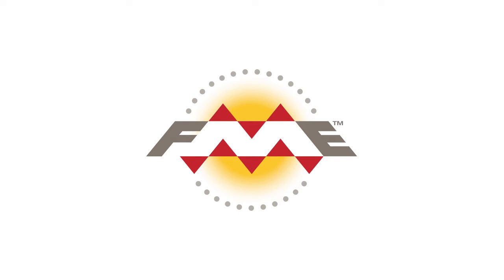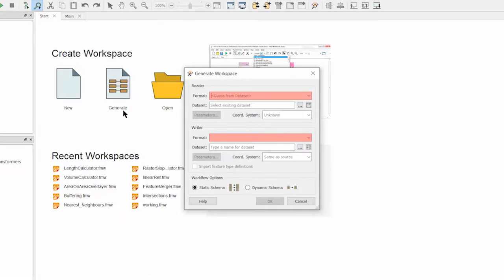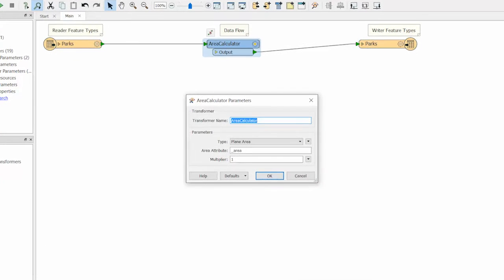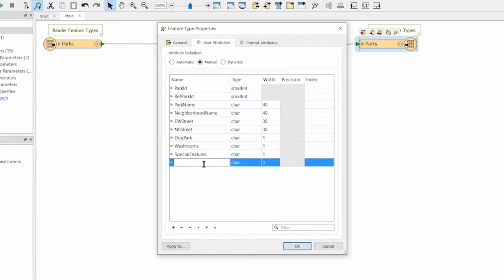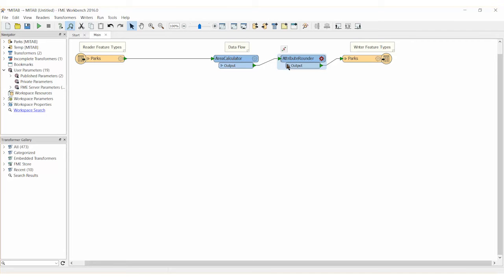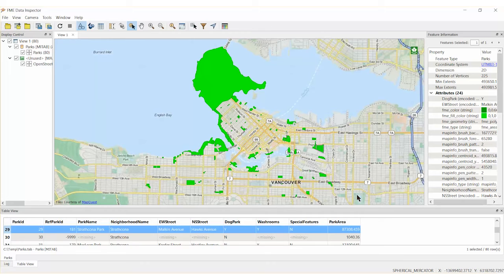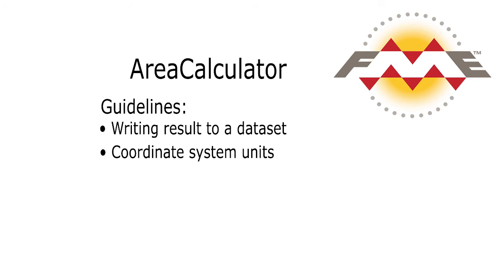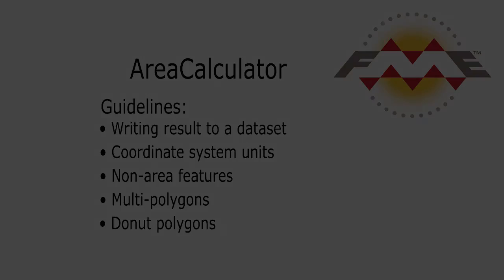How to Calculate the Area of GIS Polygons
Here's how to automatically calculate the area of GIS polygons. In this demo, we'll use MapInfo TAB data of parks and add a new floating-point attribute containing the calculated area, rounded to three decimal places. Measuring areas is done using the AreaCalculator, and can be performed on any of FME's supported data types.